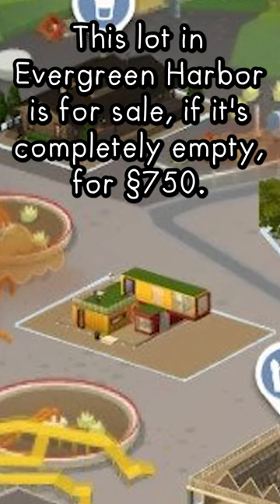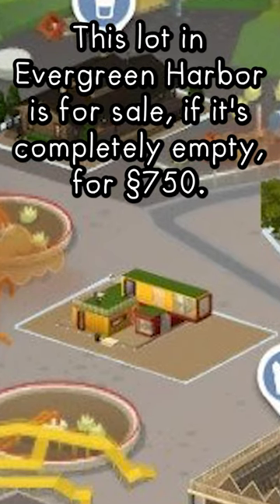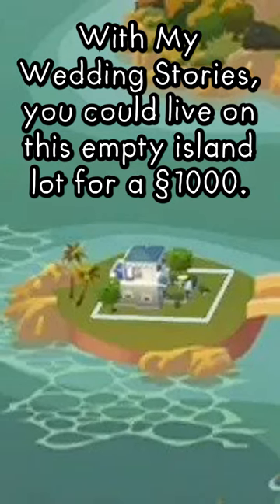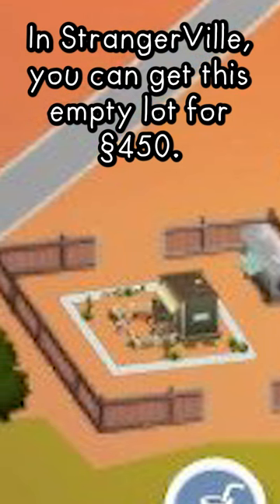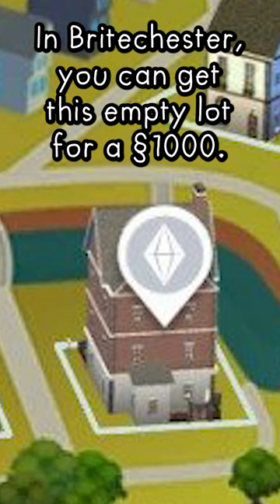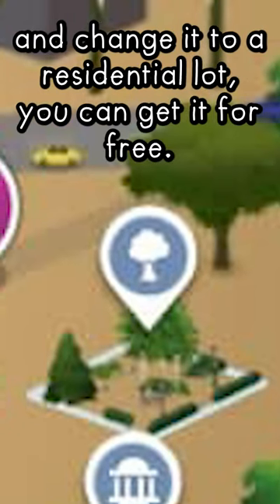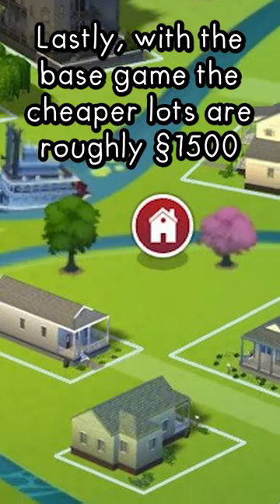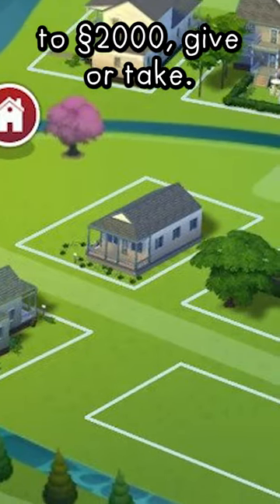The CHEAPEST Lots in Sims 4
Want a cheap lot? I got you.